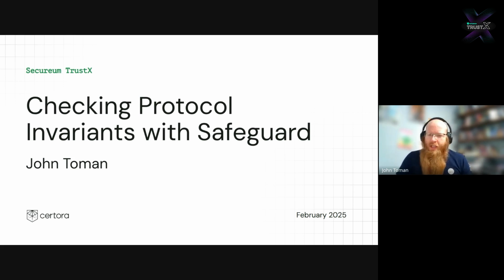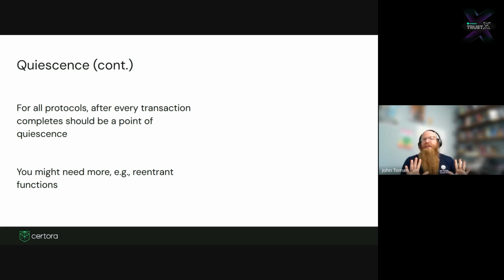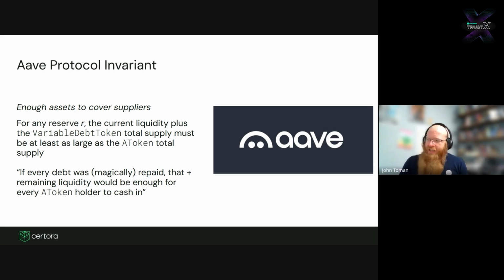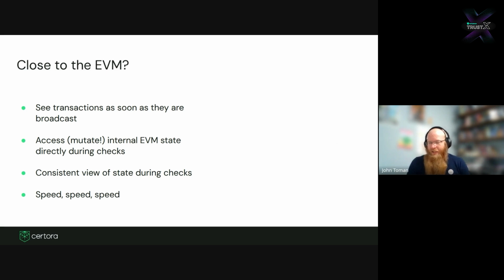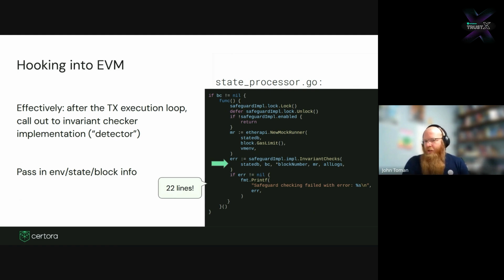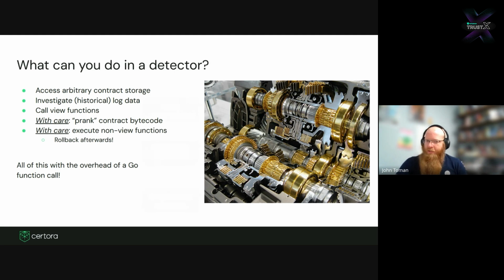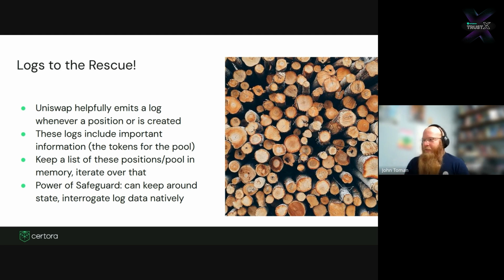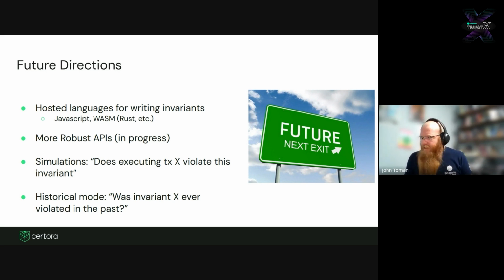Checking Protocol Invariants with Safeguard